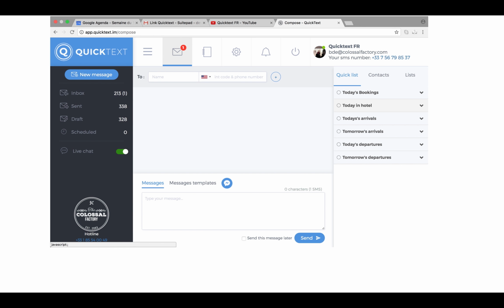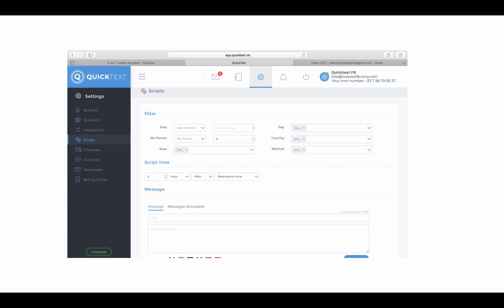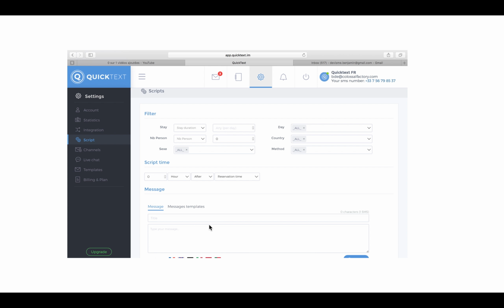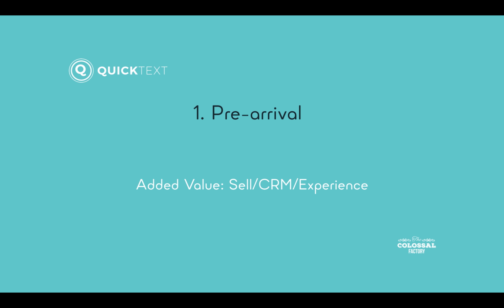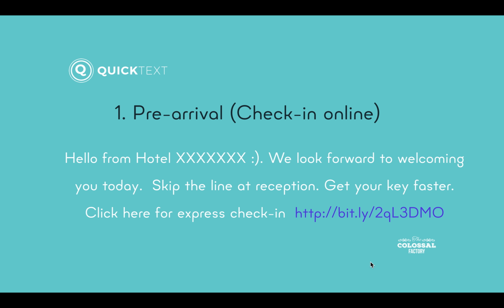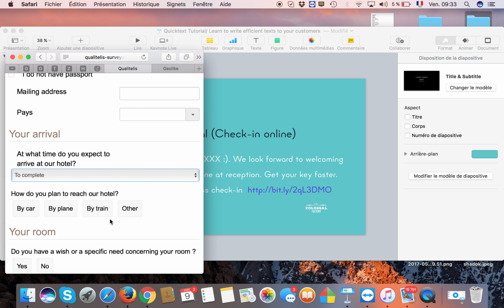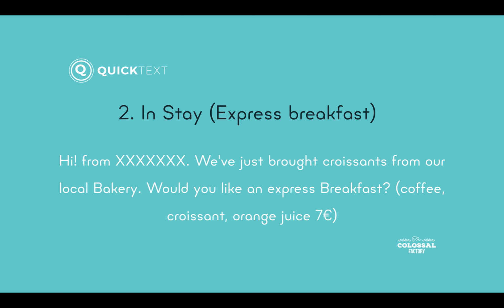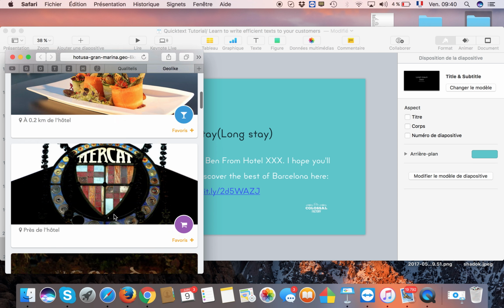Quicktext Tutorial Best practices Guest instant messaging